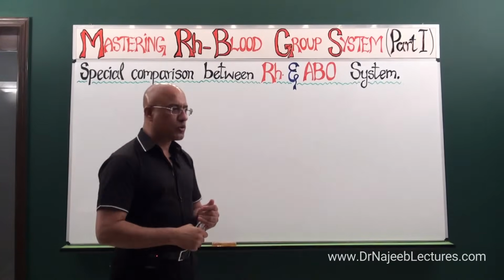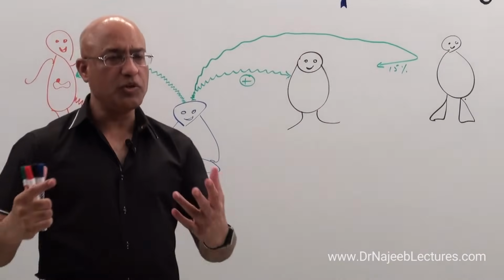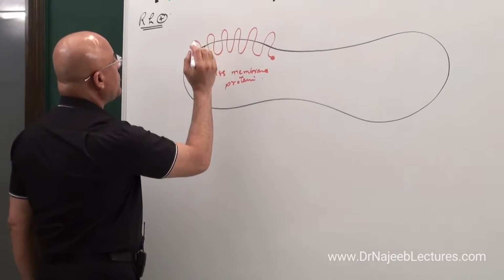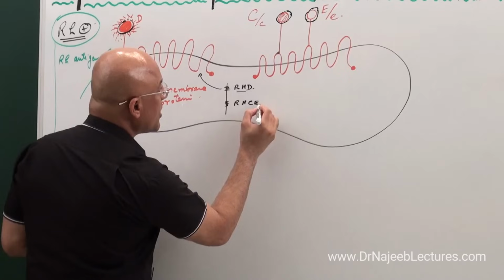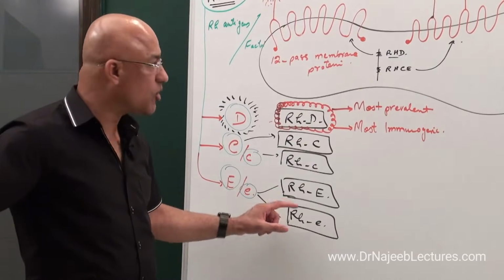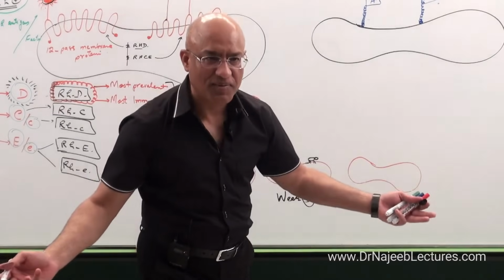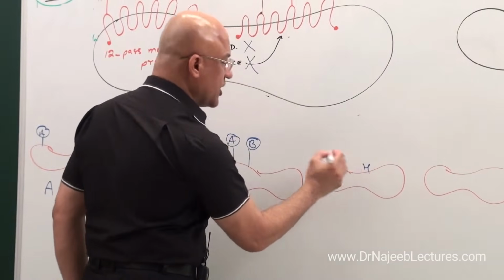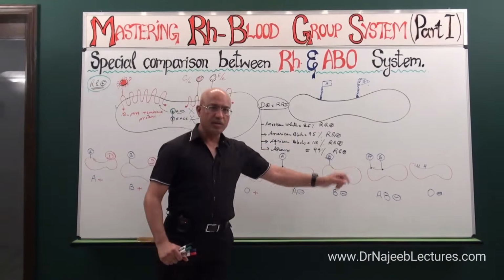Rh Blood Group System | Dr Najeeb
1. More than 800+ Medical Lectures.
2. Basic Medical Sciences & Clinical Medicine.
3. Mobile-friendly interface with android and iOS apps.
5. Download option for offline video playback.
6. Fanatic customer support and that's 24/7.
7. Fast video playback option to learn faster.
8. Trusted by over 2M+ students in 190 countries.

00:00:00 Discovery of Rh blood group system and its classification into subgroups
00:07:37 Origin, structure and major variants of Rh antigens/Rh factors
00:16:15 Difference between Rh blood group system antigens & ABO blood group system antigens
00:18:47 Most important antigen variant in Rh blood group system
00:21:10 Differentiation between a Rh positive and a Rh negative person
00:23:21 Weak D
00:25:54 Partial D
00:27:14 Rh-null
00:30:06 Major classifications of blood group systems i.e. ABO blood group system and Rh blood group system
00:34:40 Distribution of Rh -ve and Rh +ve people in general population

The Rh blood group system is a human blood group system. It contains proteins on the surface of red blood cells. After the ABO blood group system, it is the most likely to be involved in transfusion reactions. The Rh blood group system consisted of 49 defined blood group antigens[1] in 2005. As of 2023, there are over 50 antigens among which the five antigens D, C, c, E, and e are the most important. There is no d antigen. Rh(D) status of an individual is normally described with a positive (+) or negative (−) suffix after the ABO type (e.g., someone who is A+ has the A antigen and Rh(D) antigen, whereas someone who is A− has the A antigen but lacks the Rh(D) antigen). The terms Rh factor, Rh positive, and Rh negative refer to the Rh(D) antigen only. Antibodies to Rh antigens can be involved in hemolytic transfusion reactions and antibodies to the Rh(D) and Rh antigens confer significant risk of hemolytic disease of the fetus and newborn.